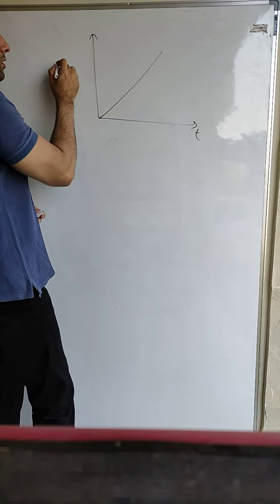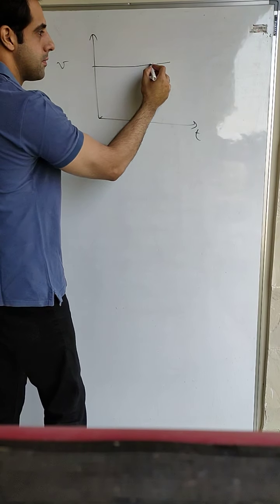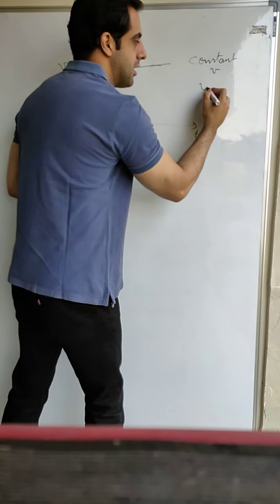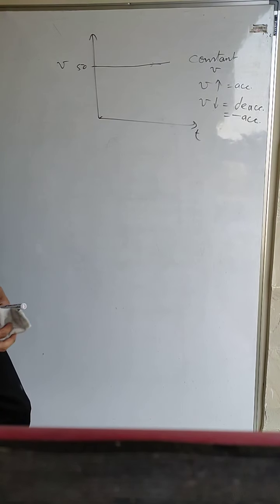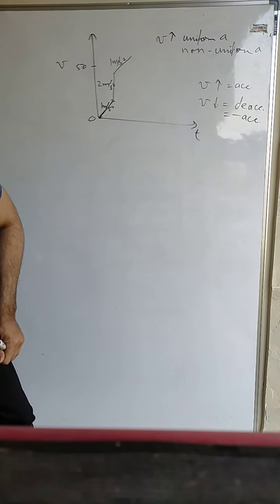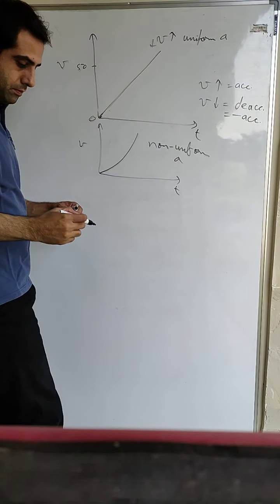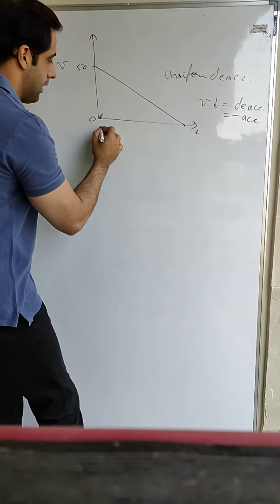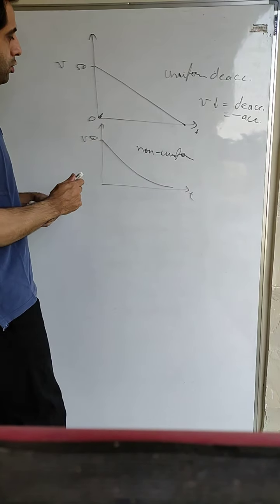Velocity - Time graphs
Constant velocity, increasing velocity with uniform acceleration and non uniform acceleration, decreasing velocity with uniform and non uniform acceleration